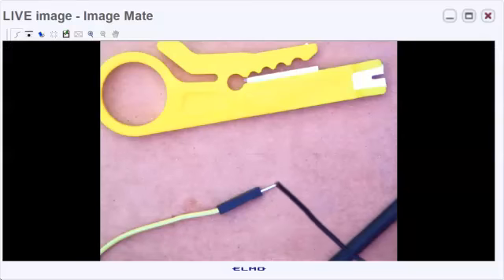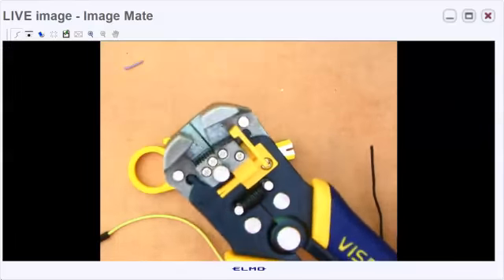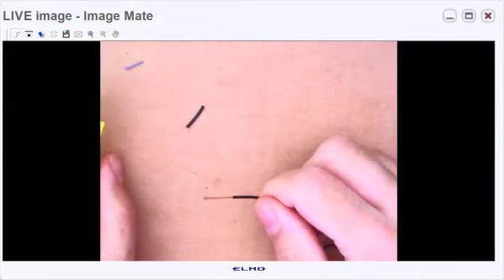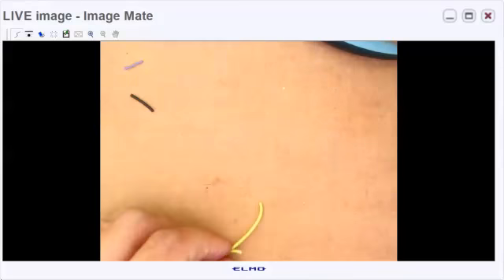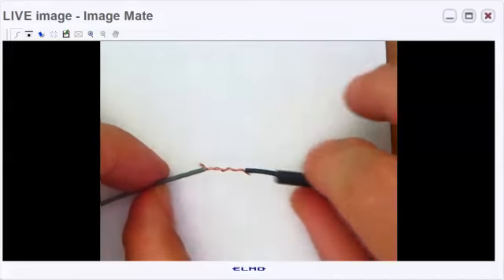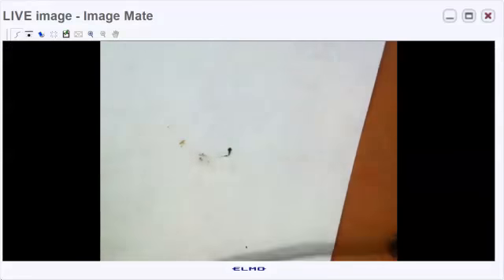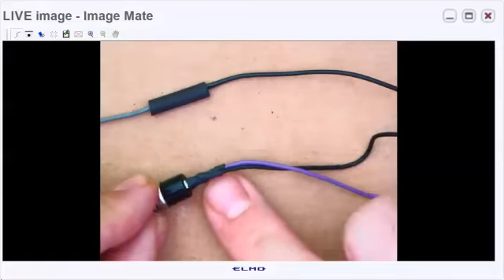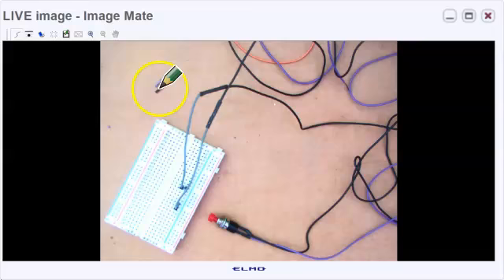How to strip & solder wires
I will show you how to add male jumper wire ends to a push switch so that you can use it with a breadboard. We will learn how to strip and solder wires.